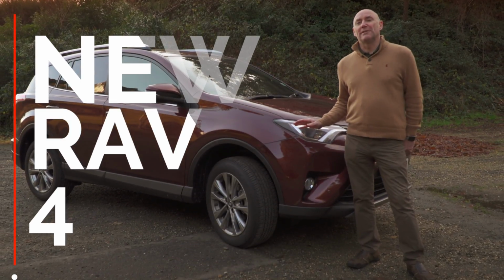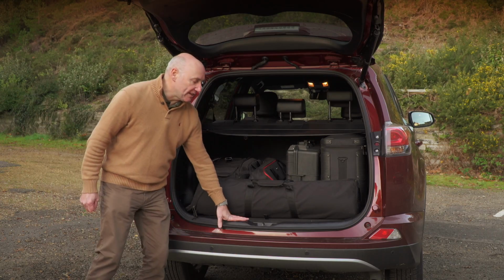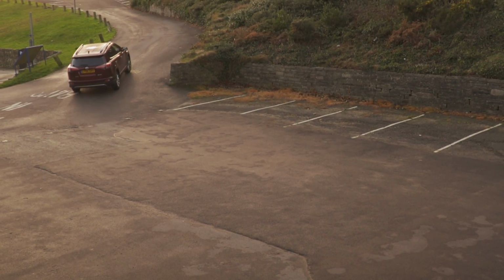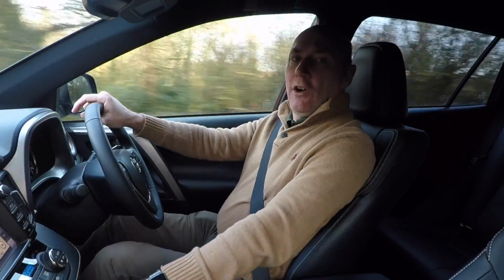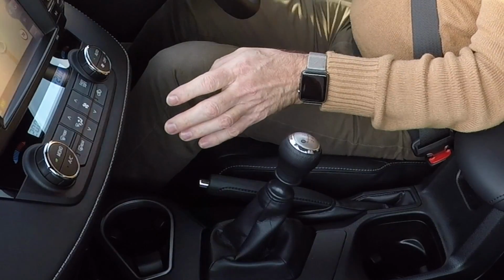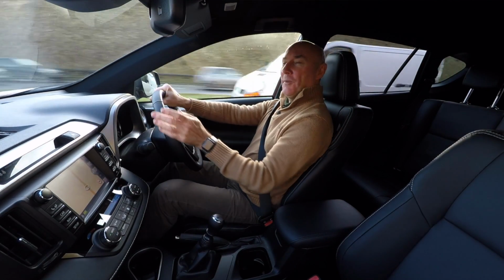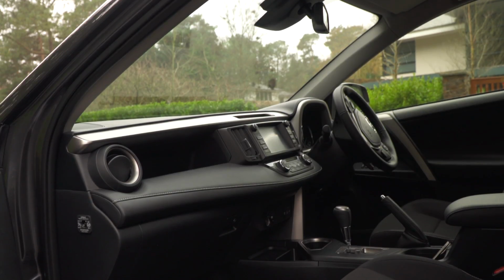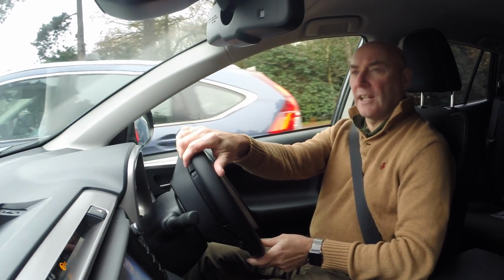Toyota RAV4 2017 TSS Diesel and Hybrid Walkaround and Driving Review RAV 4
This video is a review of Toyota's 2017 Model Year RAV4, covering both the Diesel manual and Hybrid CVT models. The review covers things such as Toyota Safety Sense, Hybrid engines, Business Edition Plus and Excel model variants.

Please send us your feedback..we appreciate it